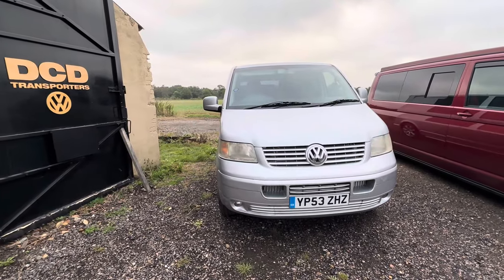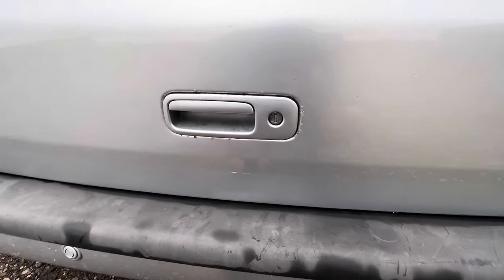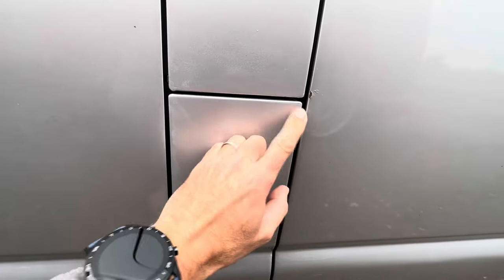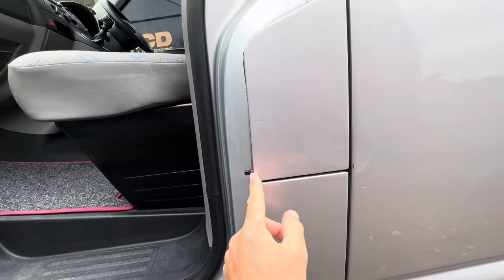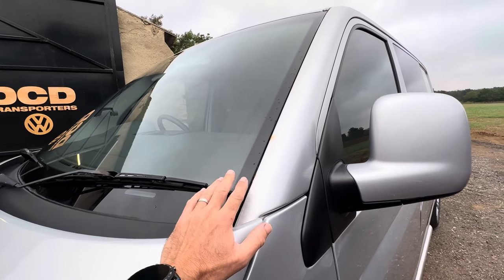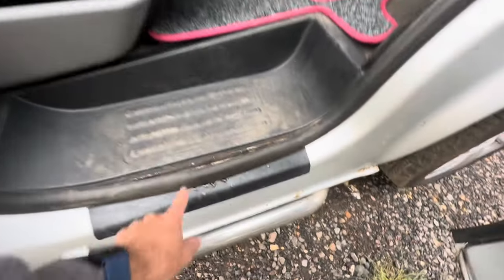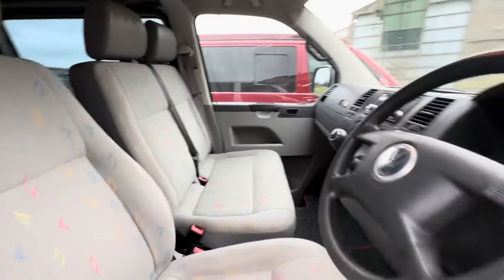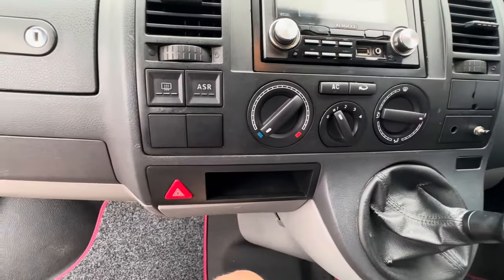We’ve bought an early VW T5 2.5. Is it any good?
Volkswagens early T5 has turned 20 years old and we’ve gone an found a very early example of this classic Transporter.

Launched in 2003 the VW T5 was a complete redesign of the T4 it replaced.
New engines and a new chassis (which has survived right up to the latest T6.1 models.)

Originally offered in 2.5l 5 cylinder and 1.9l 4 cylinder turbo charged diesel engines.

We’ve found a local van up for sale with a 220,000 miles 2.5 5 cylinder engine. Is it any good? We think so, does it rattle, absolutely lol!

We’ll use it and document it’s time with us to give you a true account of what it needs to maintain and run.

Although not strictly a buyers guide I’ll give some pointers as to what to expect if you’re looking for something similar.

Hopefully some cheap motoring ahead!